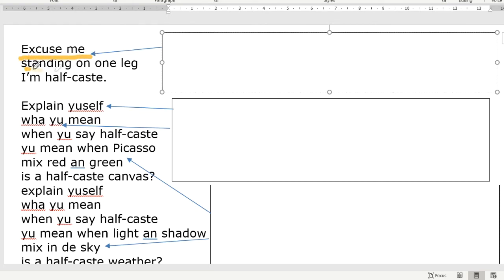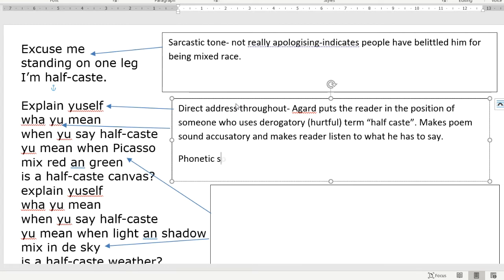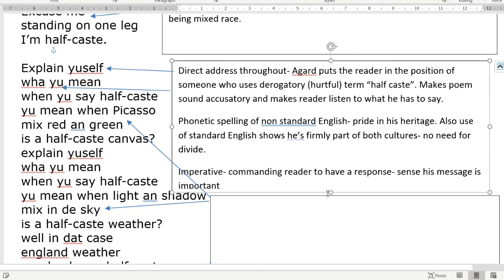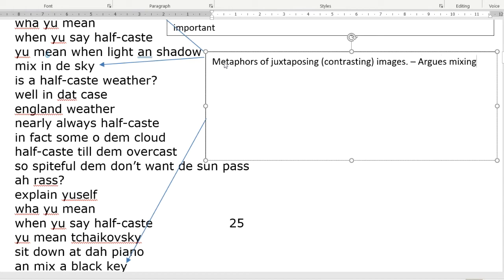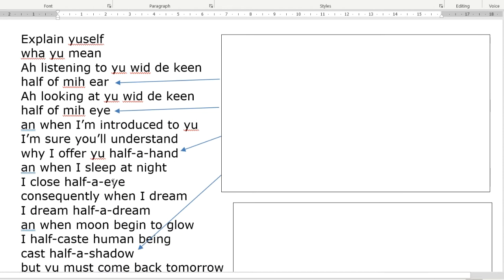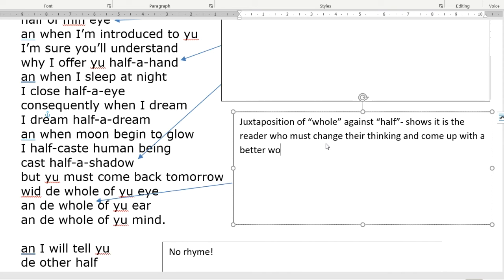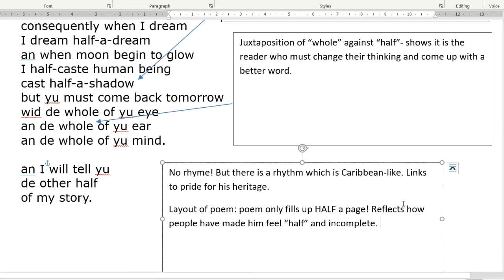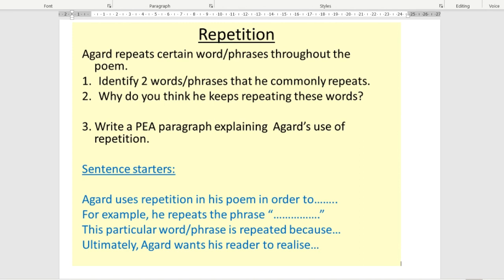Y7 Lesson 4 Half Caste annotating and PEA paragraph